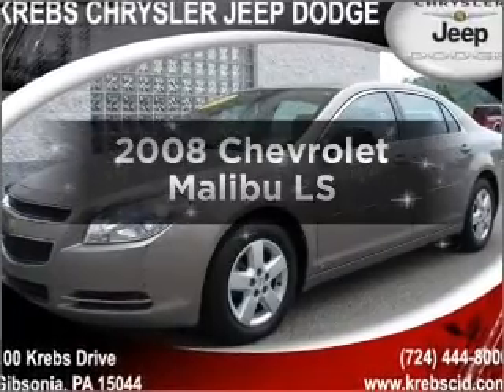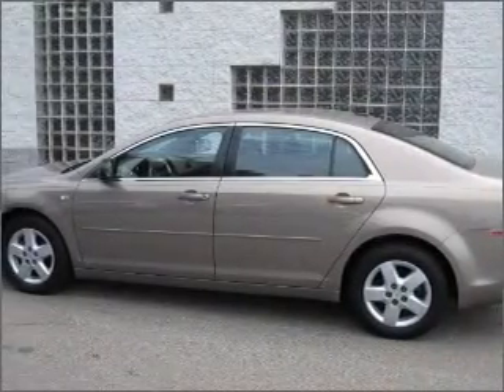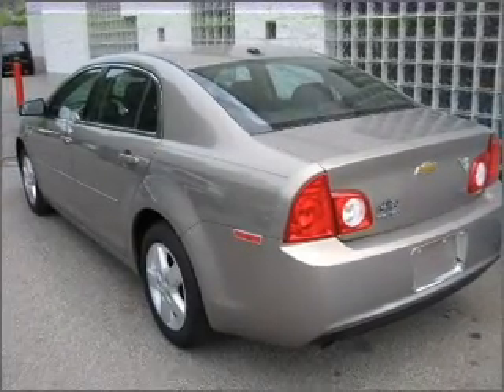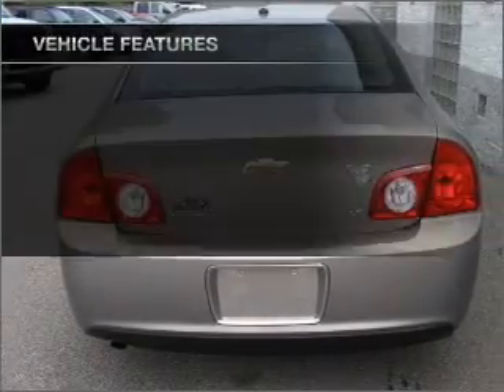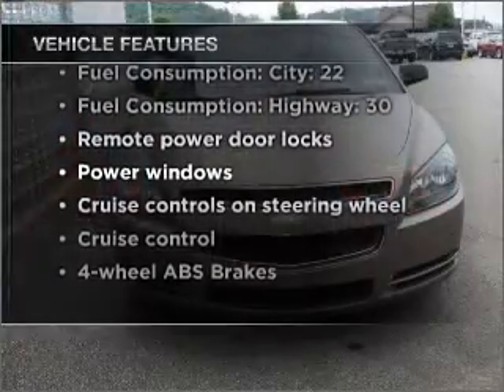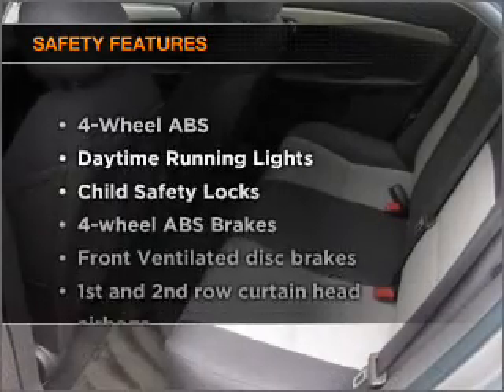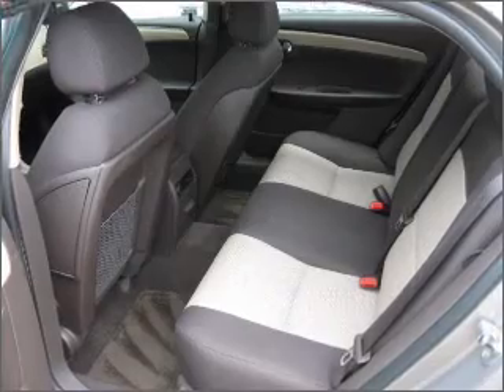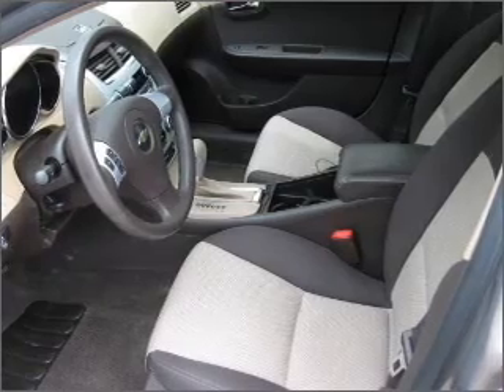2008 Chevrolet Malibu - Gibsonia PA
Year: 2008
Make: Chevrolet
Model: Malibu
Trim: LS
Engine: 2.4 liter inline 4 cylinder 16 valve
Transmission: 4-Speed Automatic
Color: Sandstone Metallic
Mileage: 51485
Address:
100 Krebs Dr